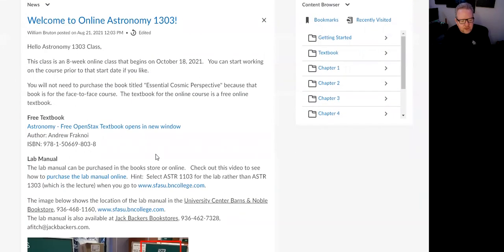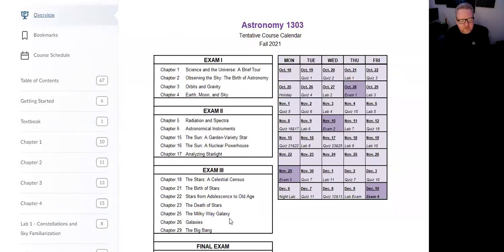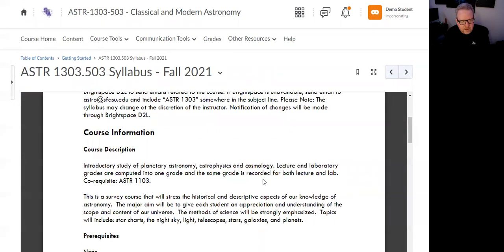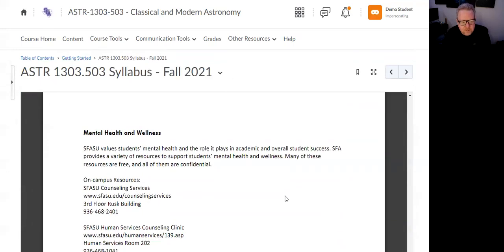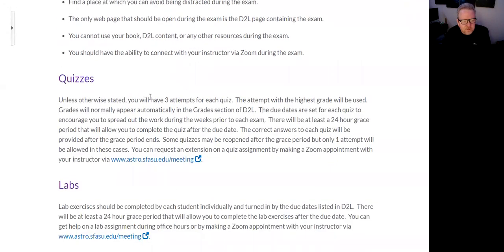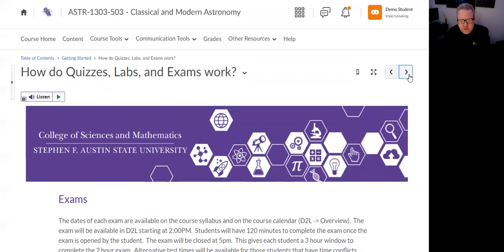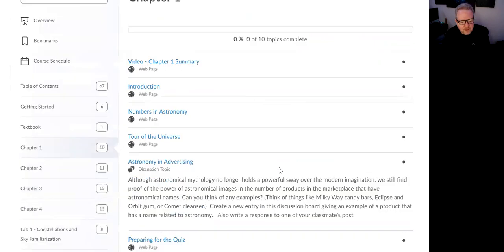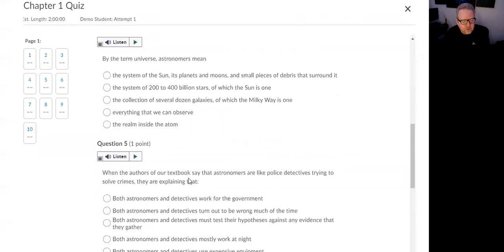ASTR 1303 - Day 1